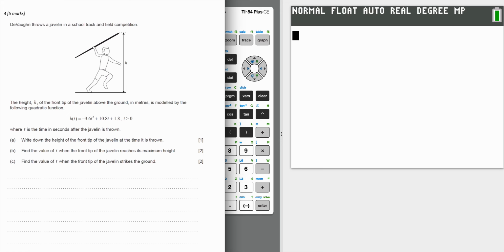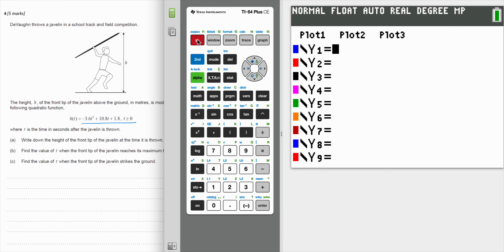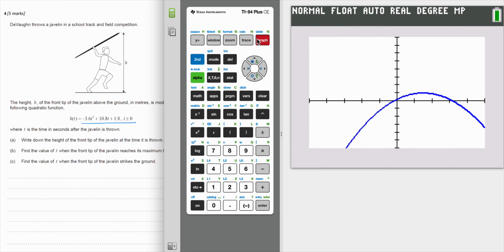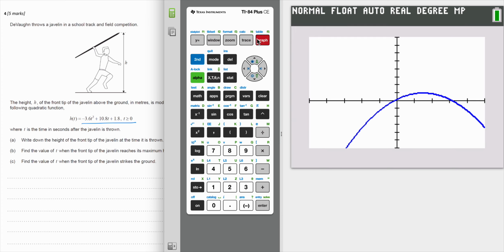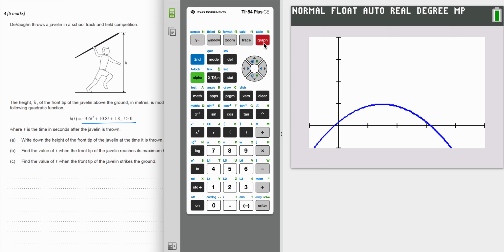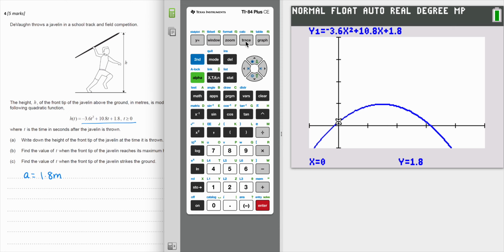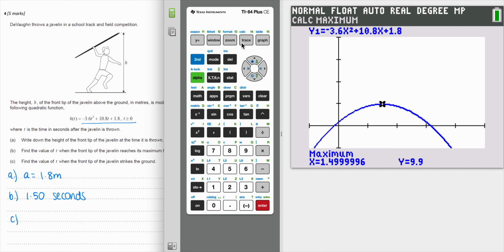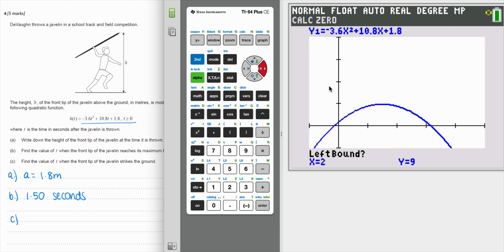SLAI Exam Question - Quadratic modelling